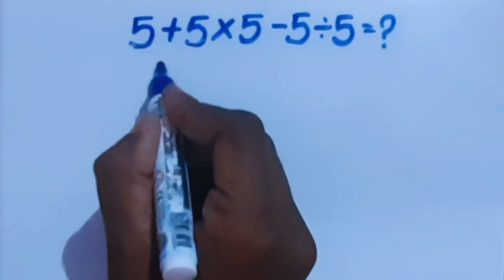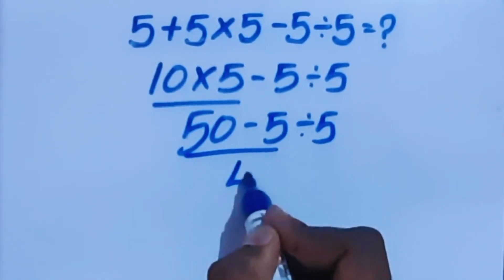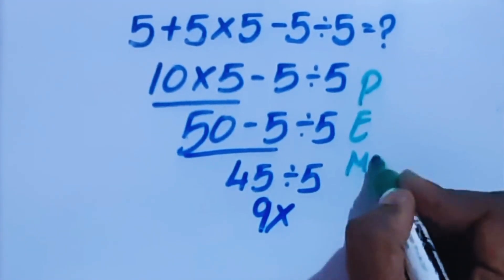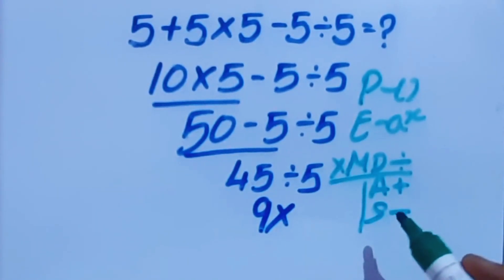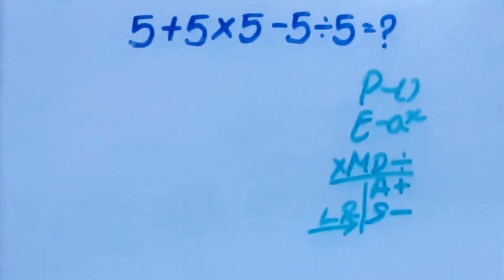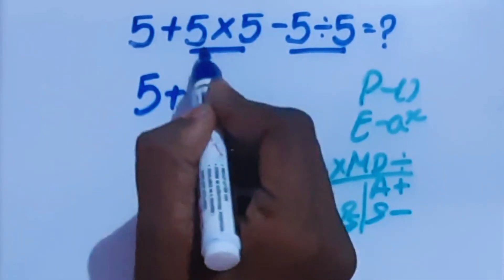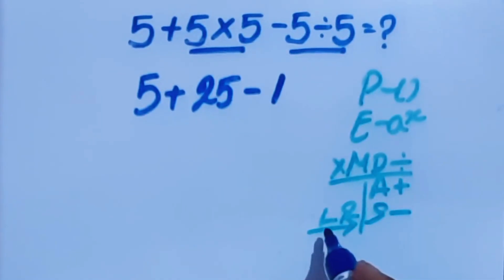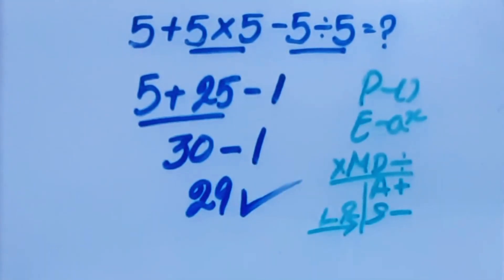PEMDAS 😱 5 + 5×5 − 5÷5 | Why 9 Is WRONG | MathAura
Many learners rush through basic calculations and fall into a classic trap 😱
In this video, we clearly explain BODMAS / PEMDAS using the expression:
5 + 5 × 5 − 5 ÷ 5
❌ A very common answer is 9, but that is incorrect.
✅ Learn the correct order for division and multiplication before addition and subtraction, step by step.
This video is perfect for:
School & board-exam students
Competitive exam aspirants
Anyone confused by order of operations
bodmas rule explained
pemdas explained
order of operations math
multiplication and division rules
MathAura